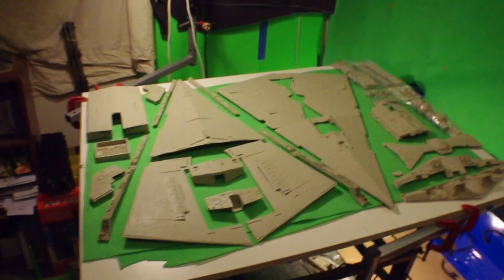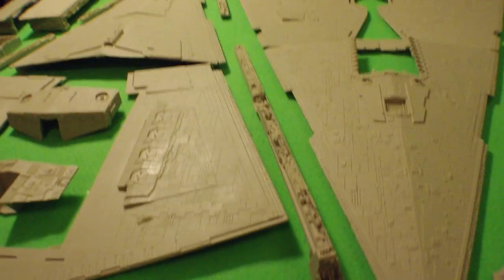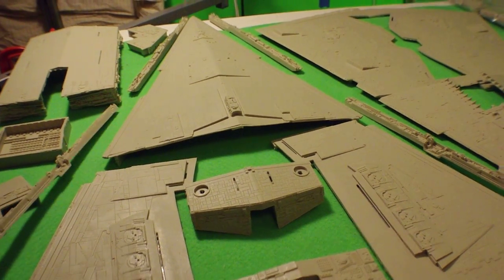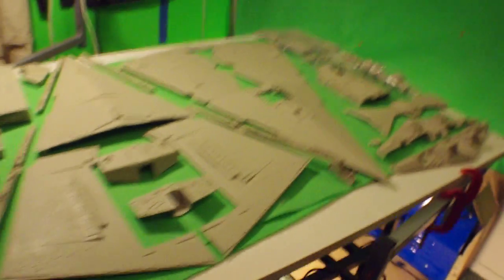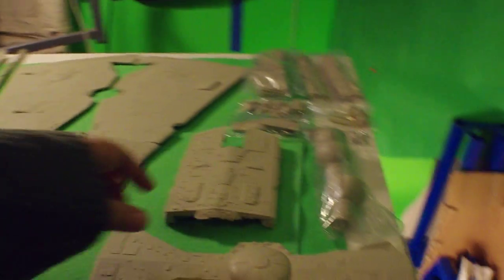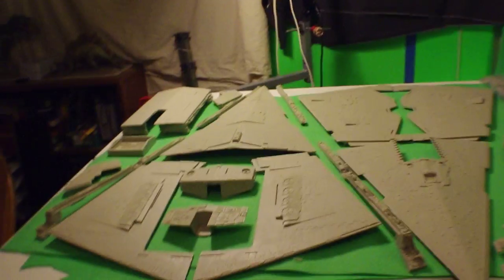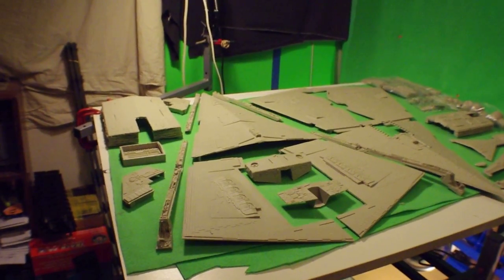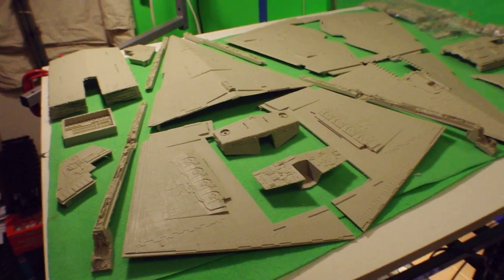OoB Review: Anigrand SD-02 Layout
Here's another out of the box review, this time featuring the out of production Anigrand Star Destroyer.  They had a short life and now occasionally show up on ebay.  If you come across one, have a look as this is something to see.